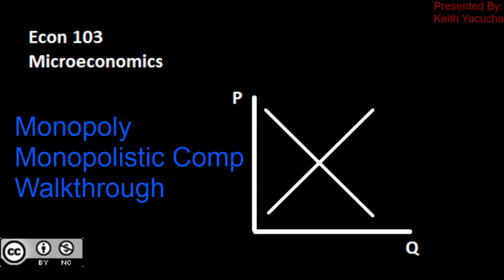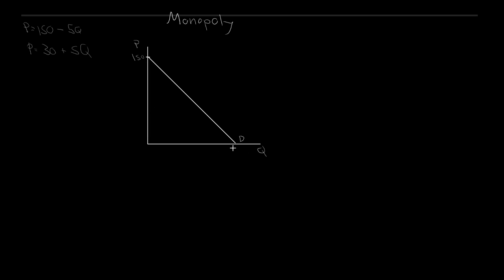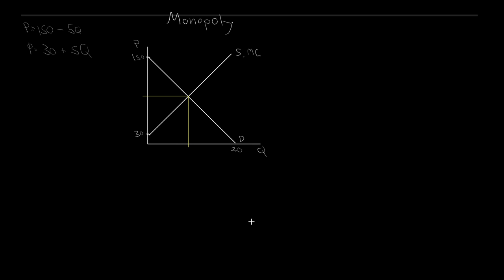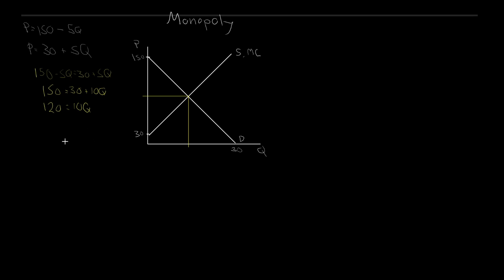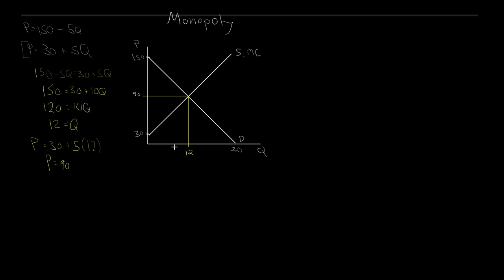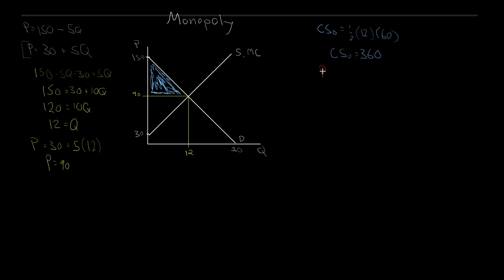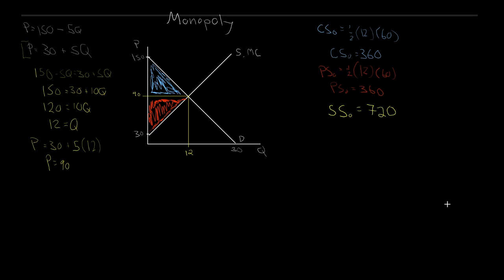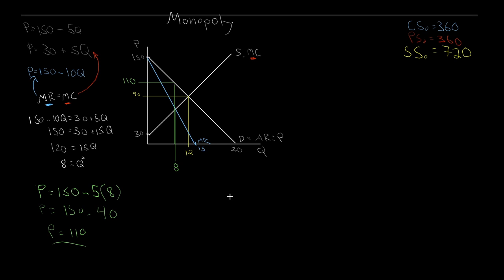Monopoly walkthrough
Walkthrough example for Monopoly / Monopolistic Competition
- Compute quantity produced and market price.
- Conduct welfare analysis comparing perfect competition to monopoly.